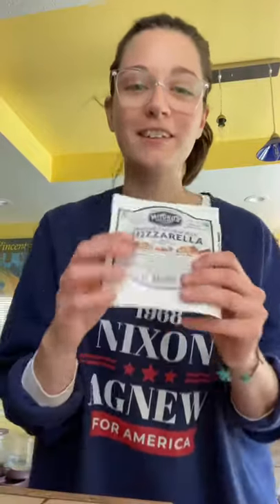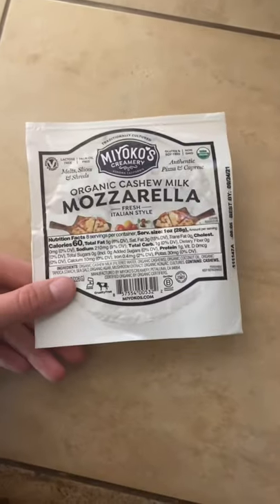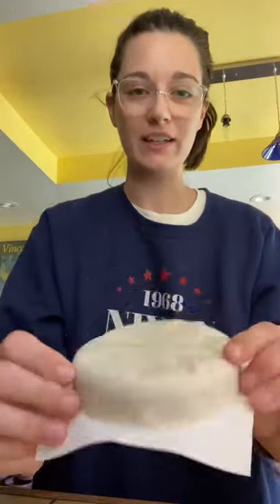Does Miyoko's Vegan Mozarella Taste Real?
Here's my reaction to Miyoko's Vegan Mozarella. What would you make using this? I'm thinking pizza!!

I made this to-do list journal, check it out!